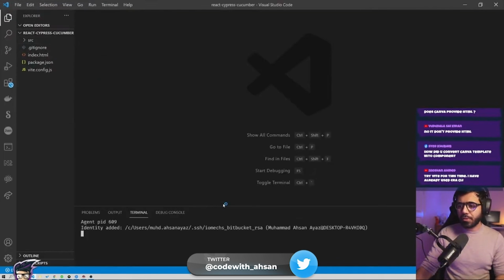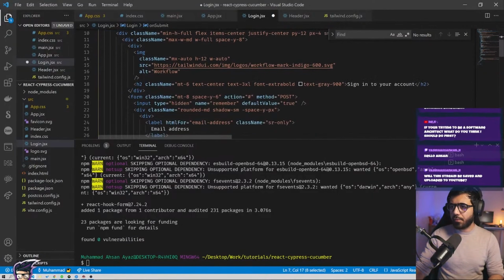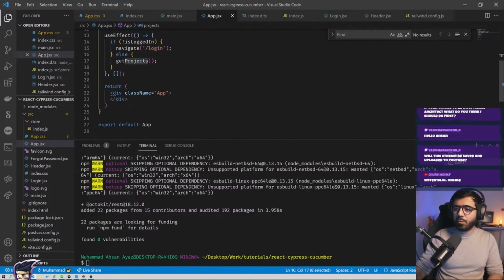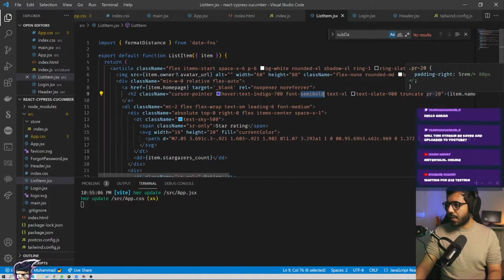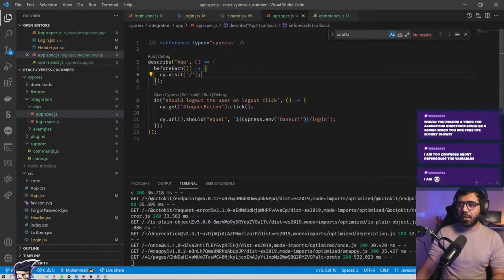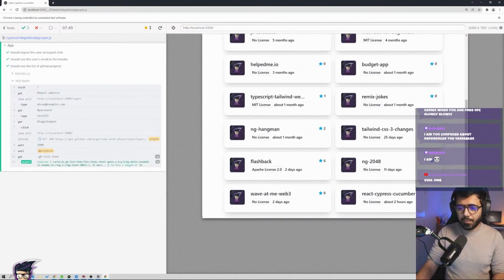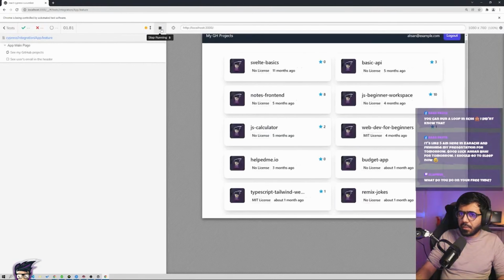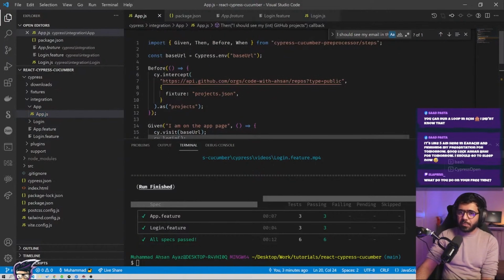Building a React app from scratch, and writing E2E tests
Hey everyone,
This is something people have been asking me for so long! YES! Testing.
So in this video, we take a leap at creating a React app from scratch. We then implement some e2e tests with Cypress in the repository and finally, we use Cucumber to make it easier for QAs to write the user stories within the project!